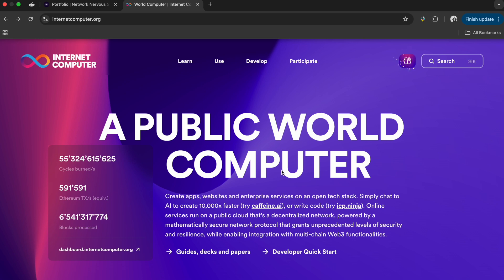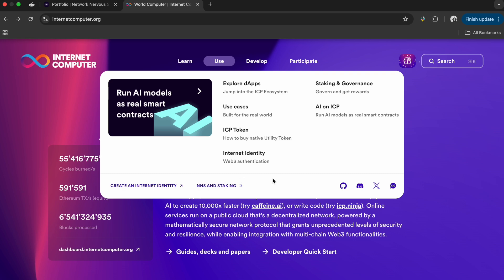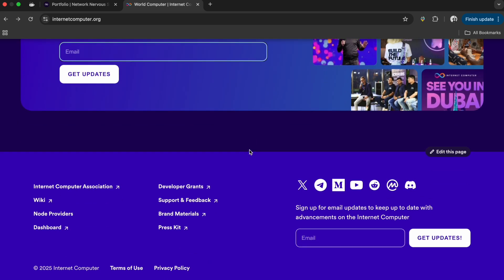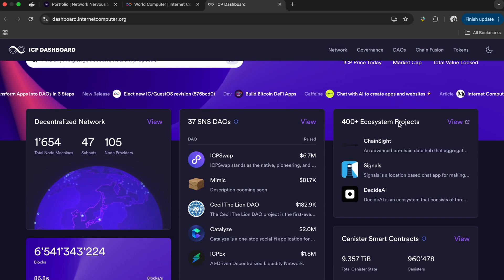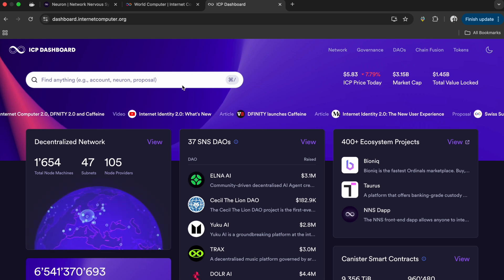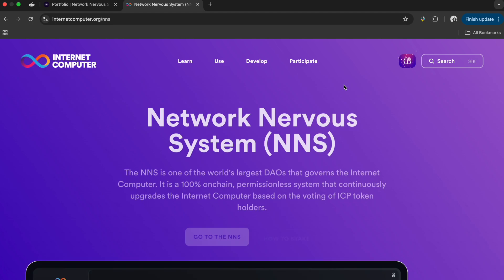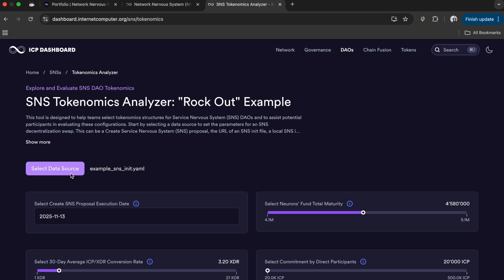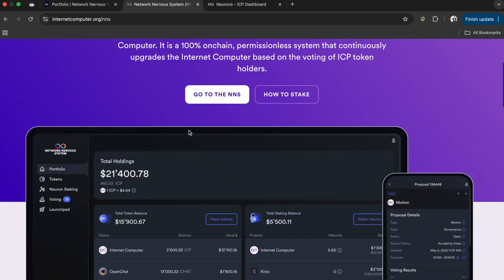Inside the Internet Computer: The Dashboard Big Tech Doesn’t Want You to See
Today, I’m giving you a full guided tour of the Internet Computer Protocol’s official dashboard on InternetComputer.org — the most important site in the entire ICP ecosystem.

This page shows the raw truth about what’s happening on-chain:
real-time data, network analytics, node counts, cycle burns, subnet activity, canister growth, transactions-per-day, upcoming upgrades, white papers, and everything else the world ignores.

If you’ve ever wondered:

• How ICP actually works under the hood
• Where to find real stats (not hype)
• How chain-key cryptography powers Web3
• Where to read the ICP white paper
• How many transactions ICP processes per day
• Why this is the only blockchain that can host full decentralized AI

…then this video will change how you see the future of the internet.

I break down every section of the dashboard — in simple English — so you can understand exactly why the Internet Computer is the fastest, most advanced decentralized compute layer ever built.

🌐 Dive deeper with me:
► X/Twitter: @JustinJackBearX